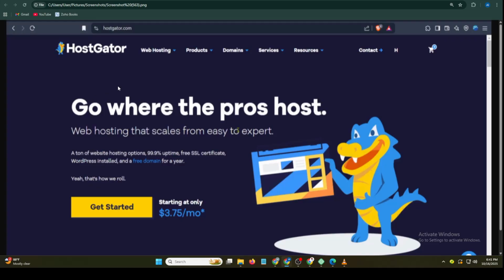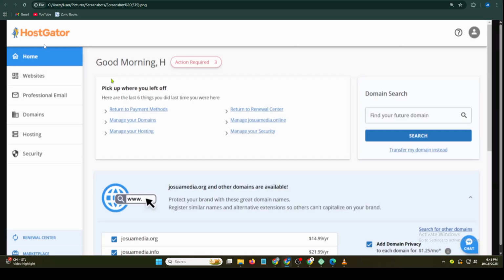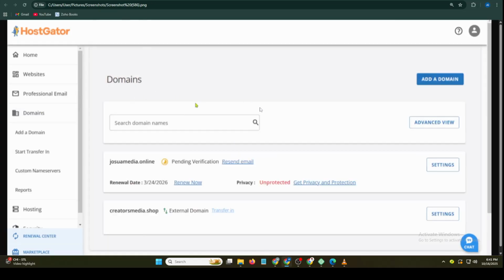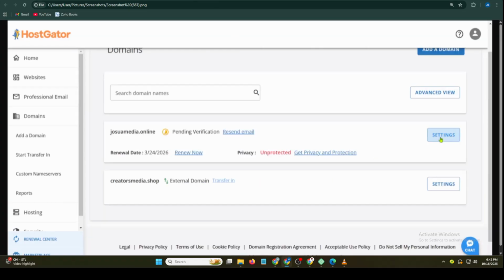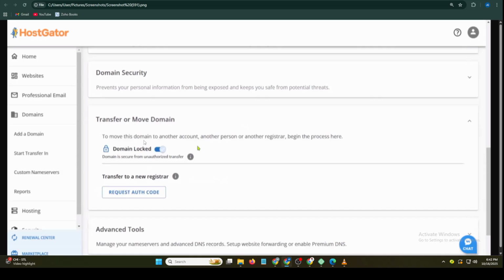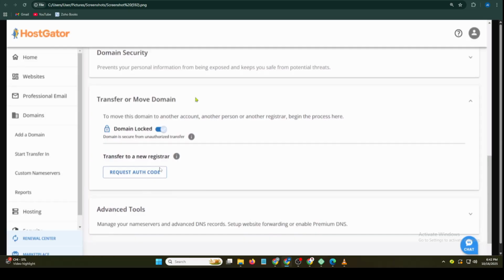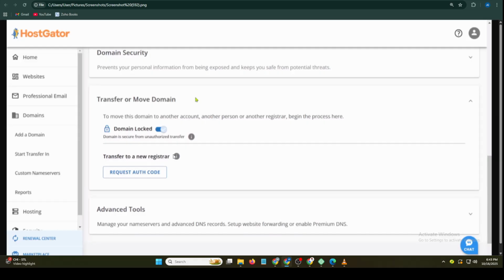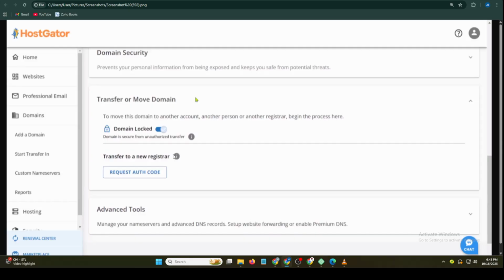How to Transfer Domain Hostgator - 2025 (NEW METHOD)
How to Transfer Domain Hostgator
In this video, How to Transfer Domain Hostgator is explained step by step so you can easily move your domain without issues. Learn how to unlock your domain, get the EPP code, and complete the transfer process from HostGator to another registrar smoothly.